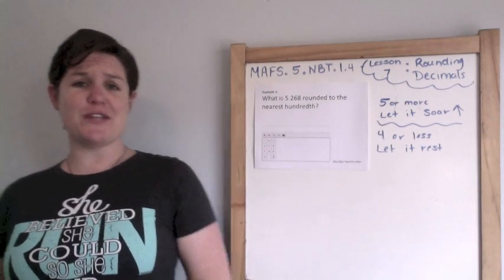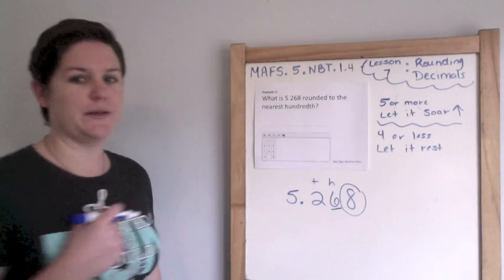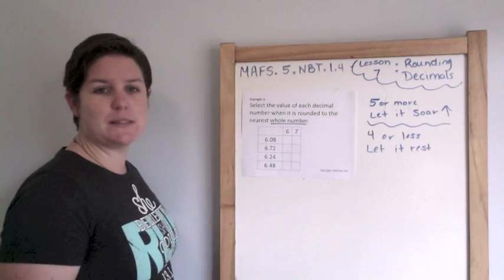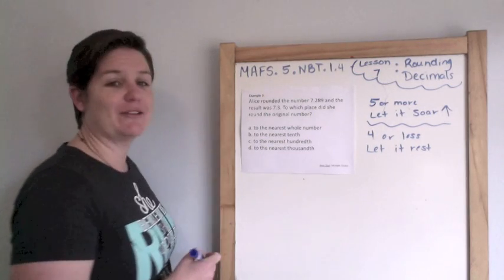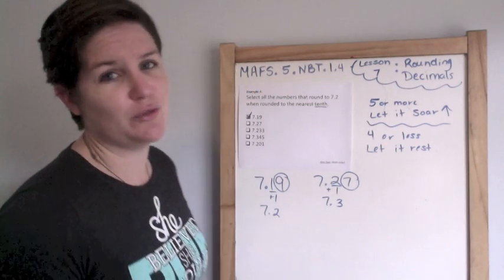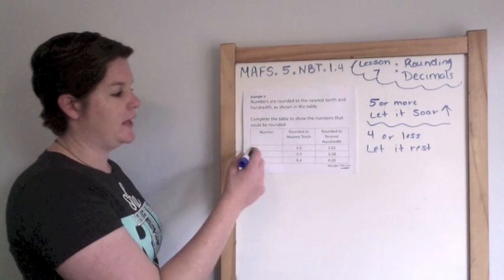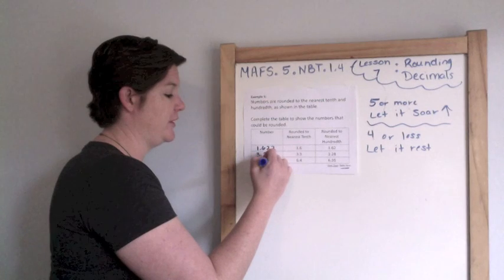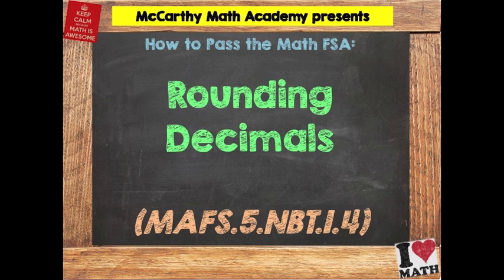How to Pass the Math FSA (5th) - Rounding Decimals